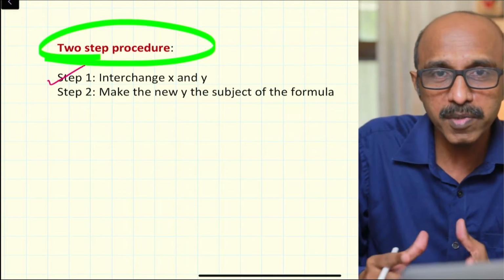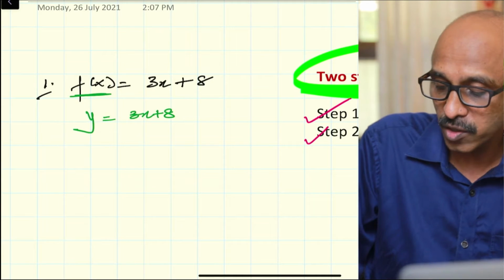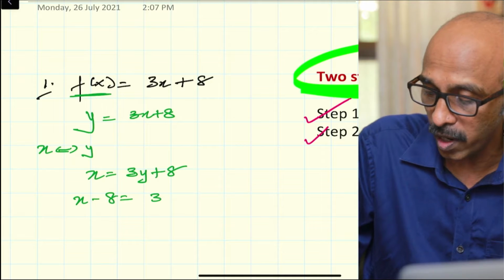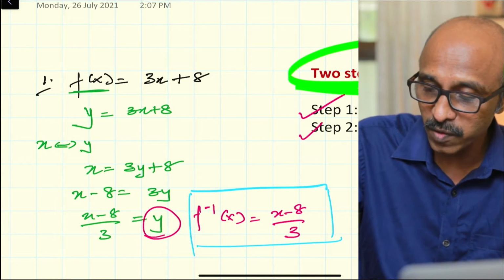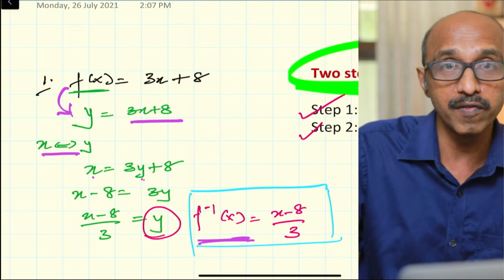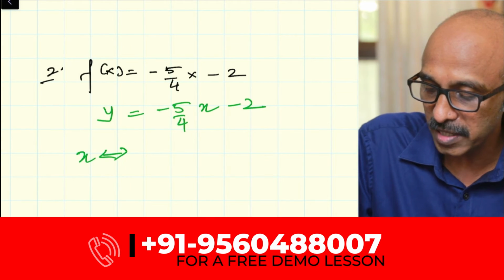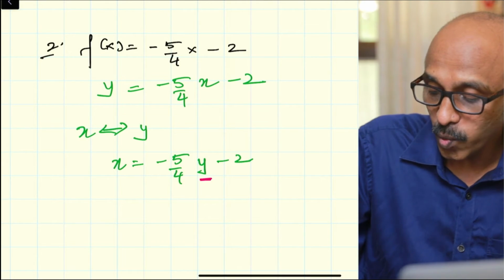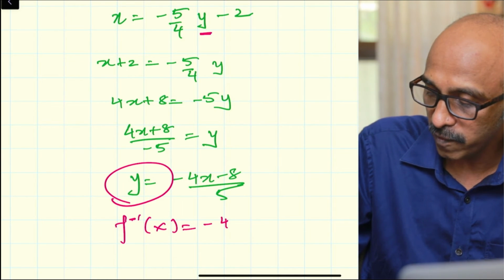Algebra of Inverse Functions (Part 1)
Determining the Inverse of a Function algebraically is as simple as interchanging x and y terms.
In a 5-part series, I will discuss the different types of algebraic processes involved in finding the inverse of a function.